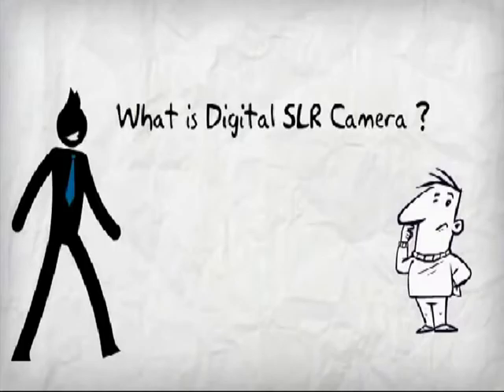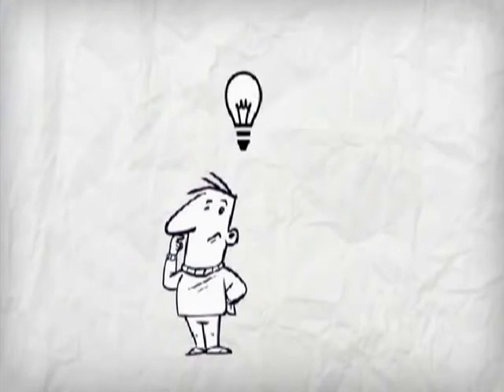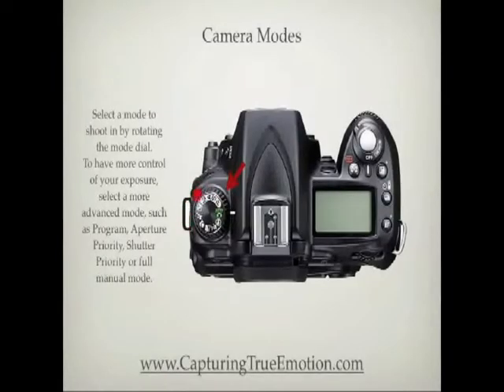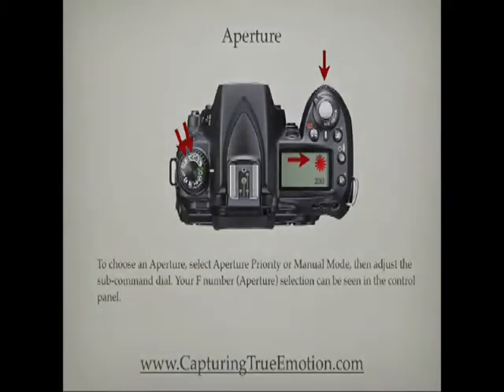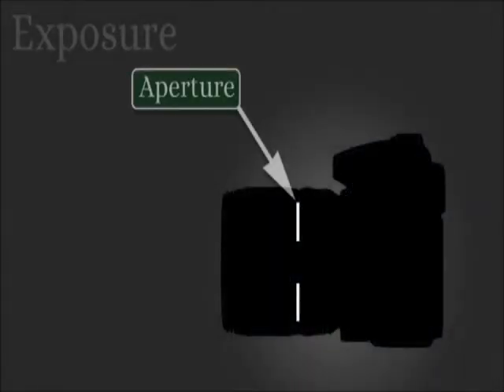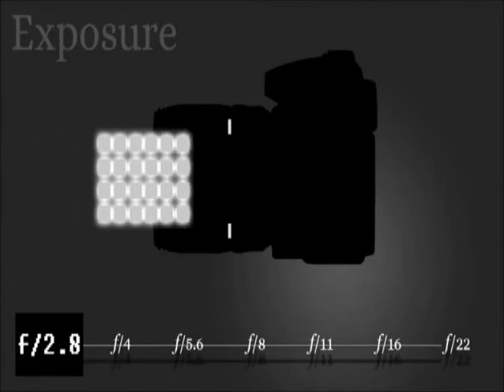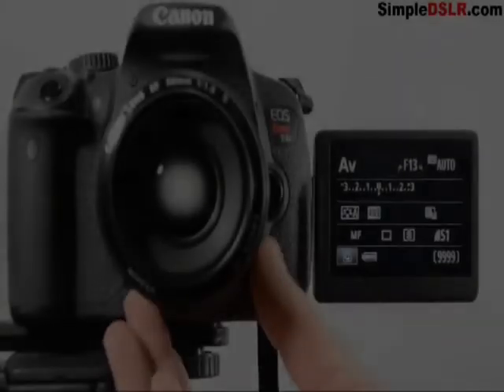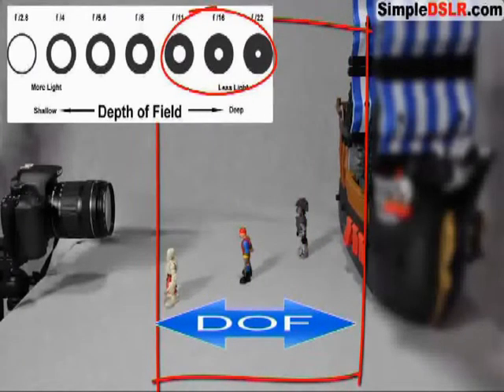Sasuka Photography: How To Use Digital SLR Camera For Wedding Photography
Digital Story Telling Project For PLG545 by Shamsol Kahar Shafie.
Use Aperture Priority ( Lesson 1 )